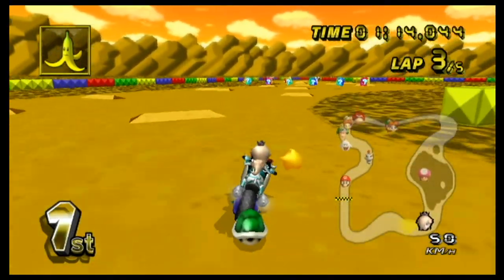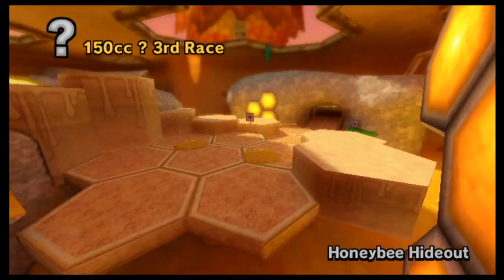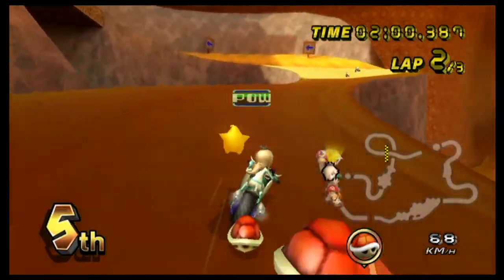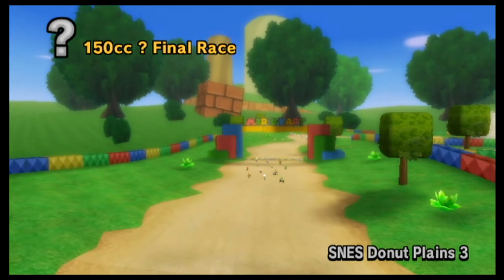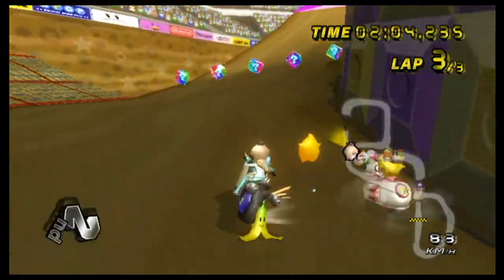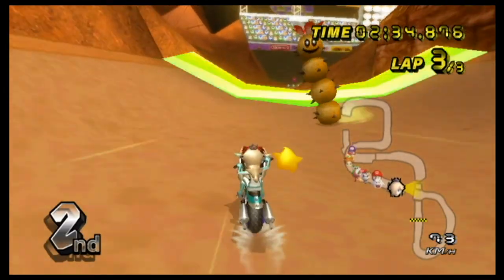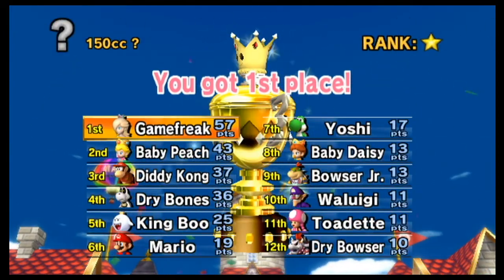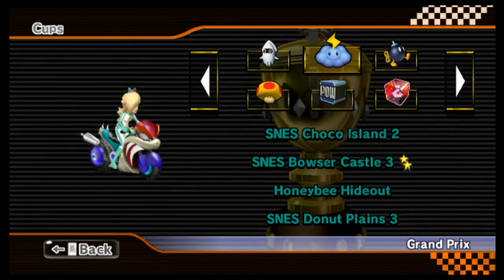Let's Play Mario Kart Wii Retro Custom Tracks Ep 2 - SNES Courses (2/2)